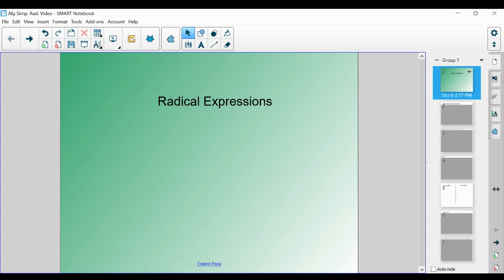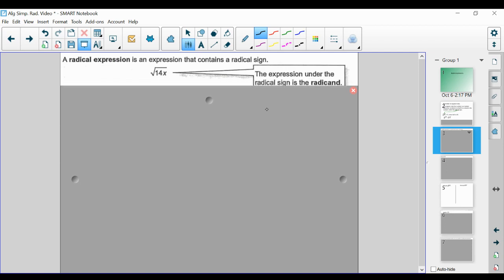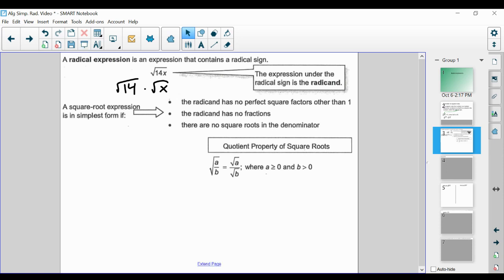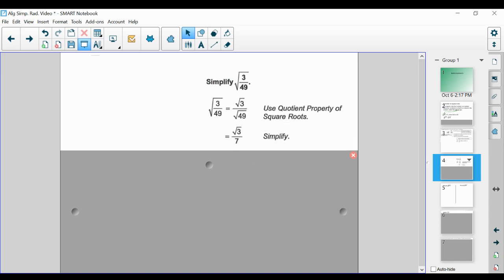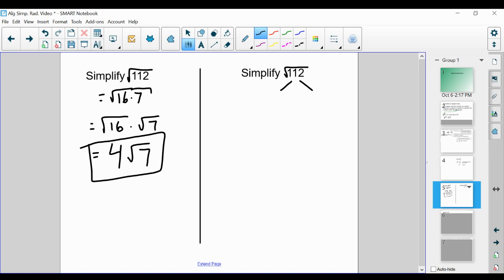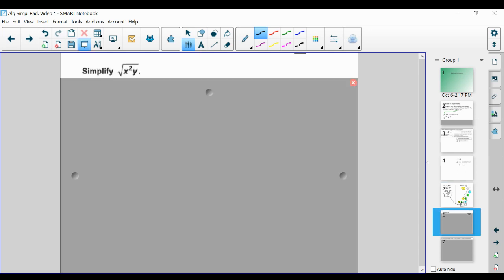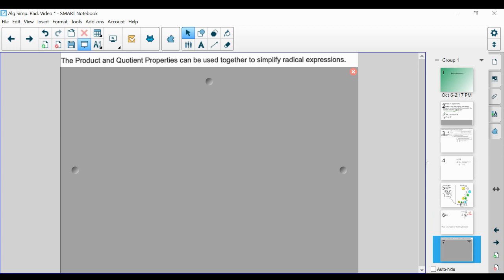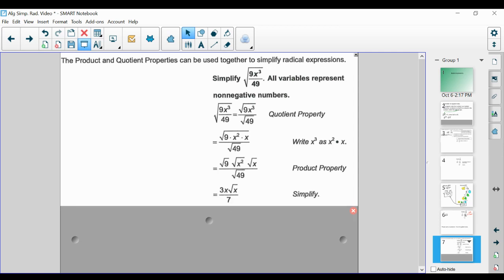Radical Expressions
In this video, we go through examples on how to simplify radical expressions.